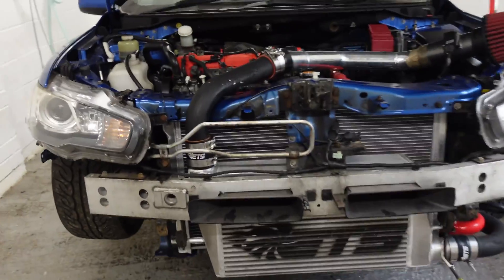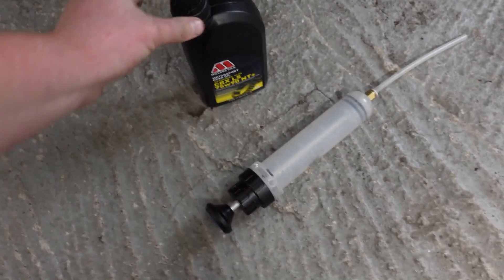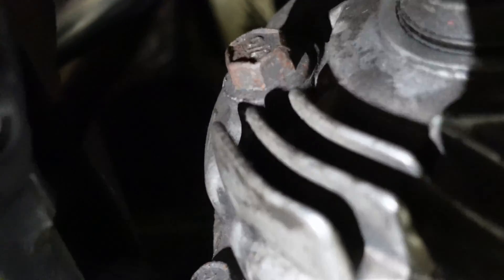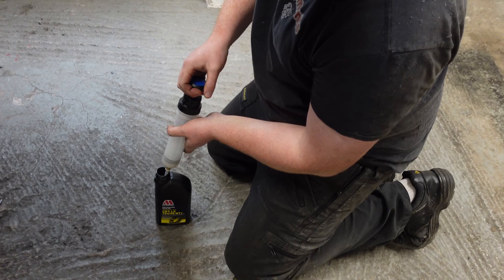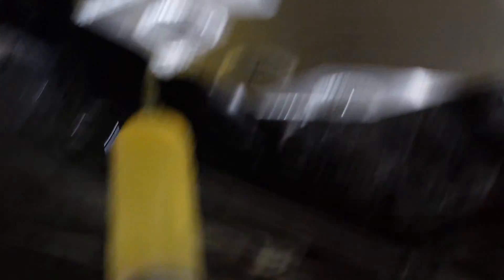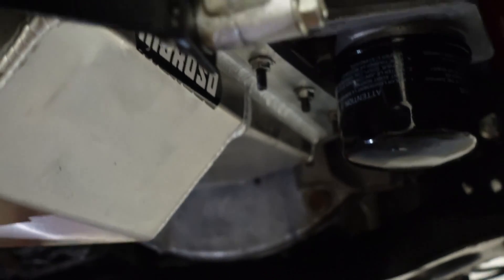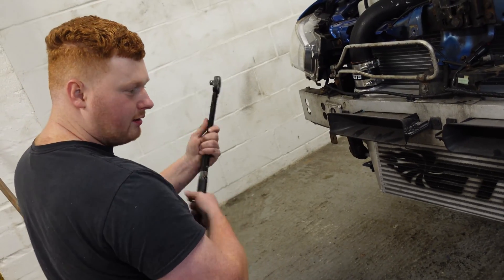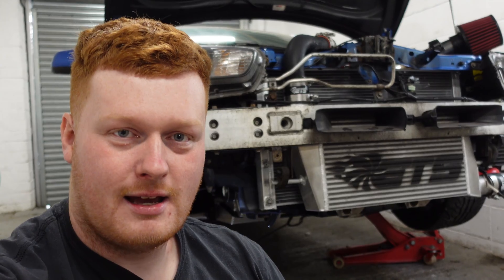HOW TO: Mitsubishi EVO or Ralliart Transfer Case Service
In today's video I show you how to Service your Evo X or Ralliart Transfer Case

My Mitsubishi Evo X Specs
- FQ300 SST GSR
- STOCK SST Clutches
- Castrol Transmac SST Oil
- Wheels - Factory Enkei Alloys proffessionally refurbished by "thewheelspecialist.co.uk"
- Tyres - Yokohoma Ad08R 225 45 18
- BC 2-WAY External Resoirvoir Coilovers
- BC Adjsutable Camber + Caster Front Top Mounts
- Whiteline Roll Centre Correction Kit
- Whiteline Adjustable Drop Links
- Whiteline Adjustable Rear Sway Bar
- Whiteline Polyurethane Rear ARB Bushes
- Proffesional Race Alignment and Corner Weighted
- HEL Braided Brake Lines
- Carbon Lorraine Race Brake Fluid
- Front Brake Pads - Carbotech XP10
- Rear Brake Pads - Carbotech XP10
- Front Brake Discs - Mitsubishi Brembo Floating + Vented
- Rear Brake Discs - Girodisc Floating + Vented + Grooved
- AYC Pump Rebuilt with "evolution-hydraulics.com" Rebuild Kit
- PT6466 Turbo
- Darton Sleeved Block Bored to 2.1 L
- JMF Turbo Kit
- JUN 272 Camshaft Set
- Supertech Dual Valve Springs
- Bridgeway I Beam Rods - DIY balanced to within 0.01g
- Wiseco Forged Pistons Overbore to 2.1 L - DIY balanced to within 0.01g
- King Racing Race Big End Bearings
- ARP 2000 Head Studs
- Cometic HeadGasket
- NGK OEM Spark Plugs
- Morosso Baffled Oil Pan / Sump
- Torque Solutions Front Engine Mount
- CBRD Radiator
- ETS 4" Intercooler
- Walbro 450 Fuel Pump
- ID1050x Injectors
- Fuel Pump Hardwire Kit with Emergency Fuel Pump Cut Off Switch
- Odyssey Race Battery
- Seibon Carbon Fibre Trunk / Boot + Bonnet / Hood
- OEM Mitsubishi Carbon Fibre Vortex Generator
- Sweeping LED Indicators